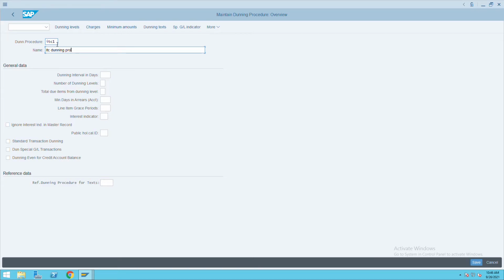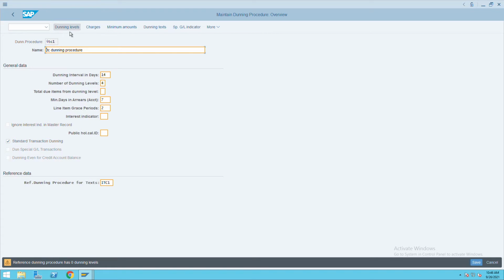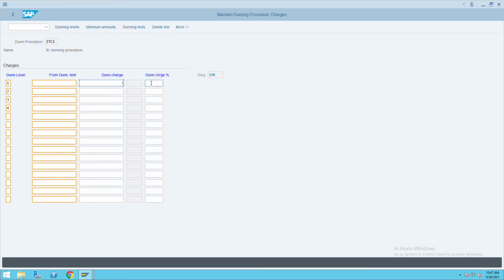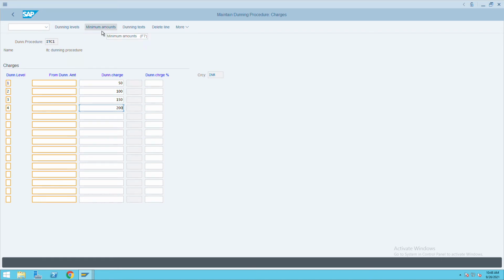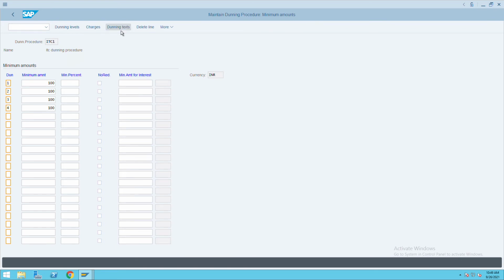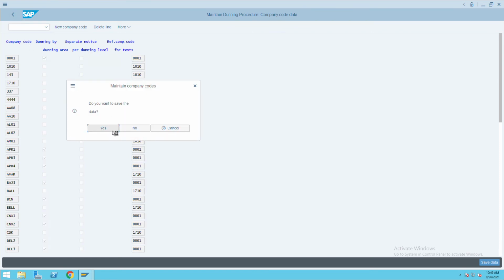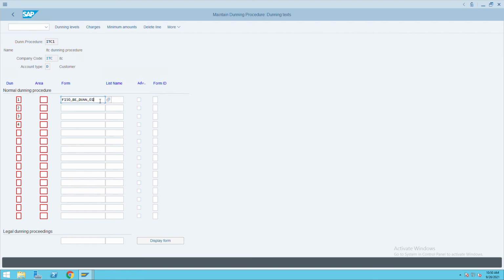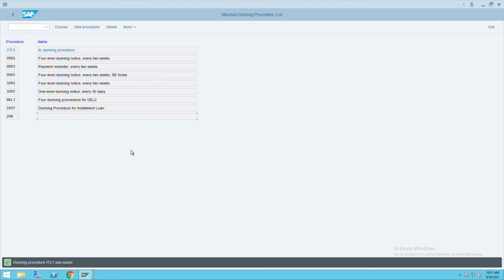Define Dunning Procedure | T Code – FBMP | S/4 HANA Finance | SAP S4 HANA Finance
Define Dunning Procedure | T Code – FBMP | SAP S4 HANA Finance | SAP Passion
sap s/4hana finance | SAP FICO online training | FICO configuration | FI end to end configuration | S/4 HANA Finance configuration | SAP FICO Training |